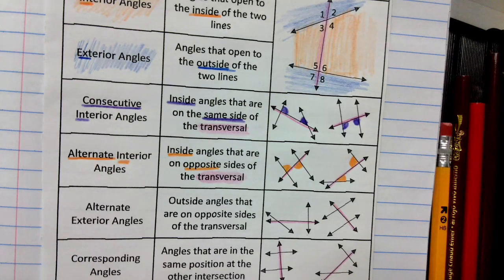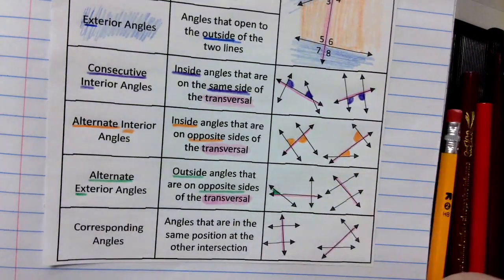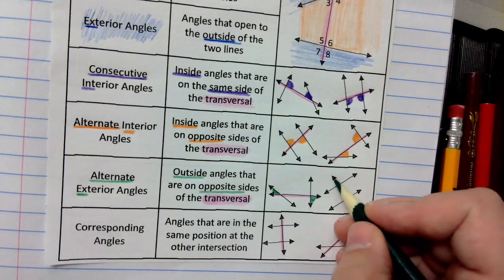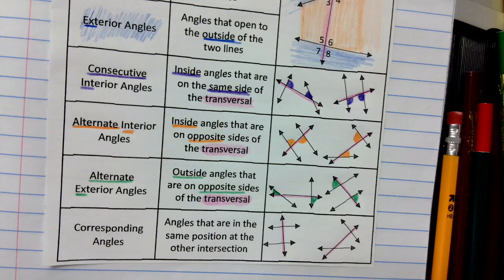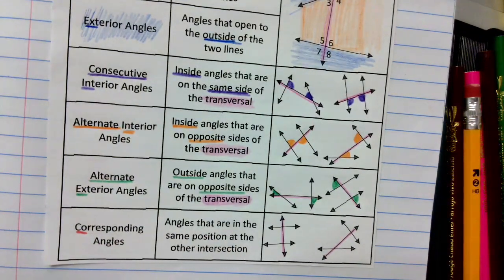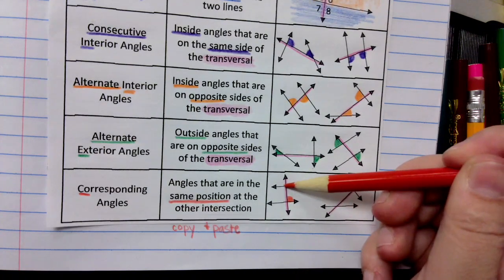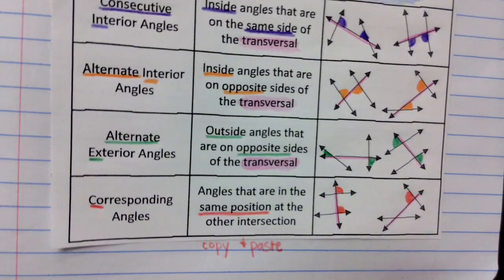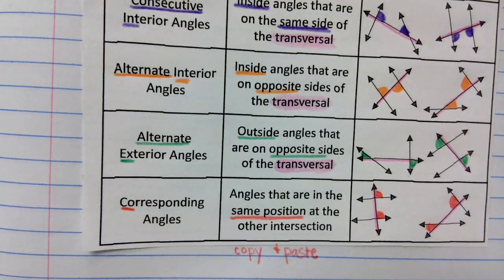3-1 Angles & Transversals Part 2